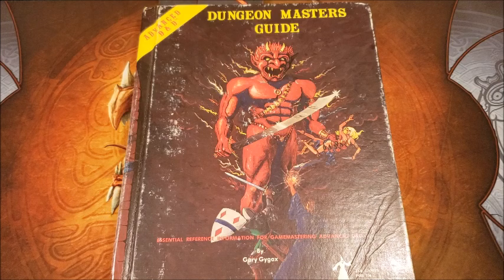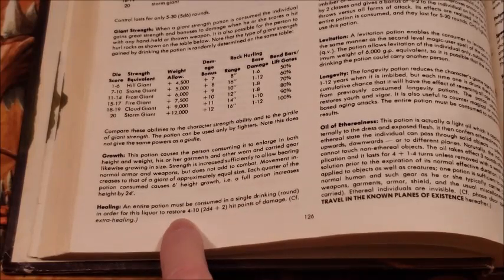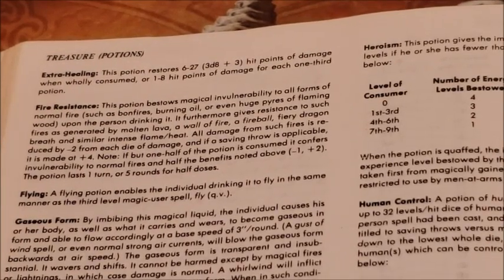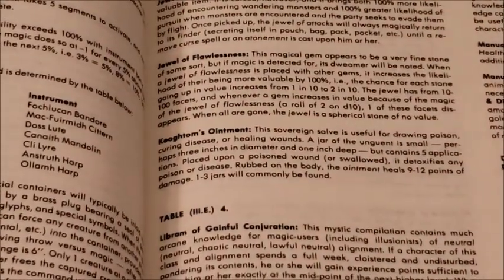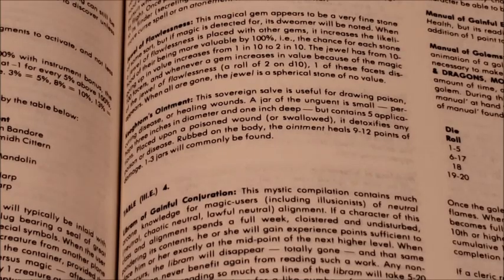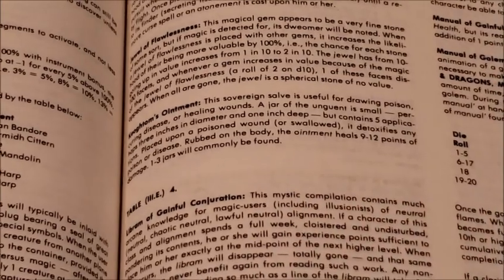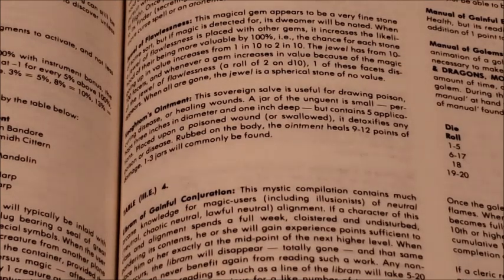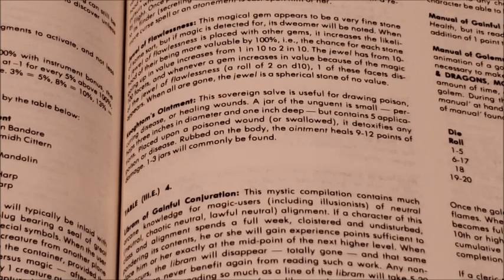Potions of Healing, Extra Healing and Keoghtom's Ointment In AD&D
Low to mid level healing that can be useful at any level